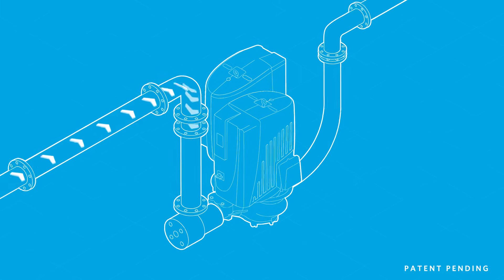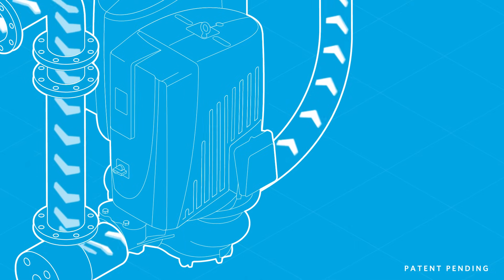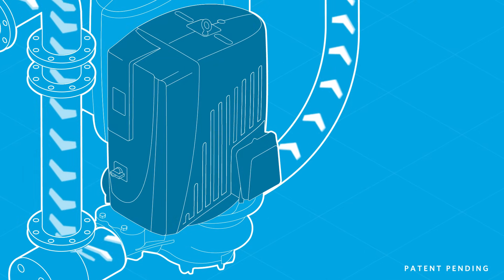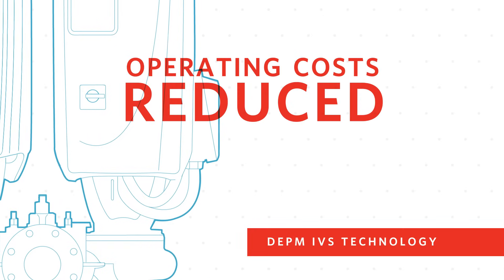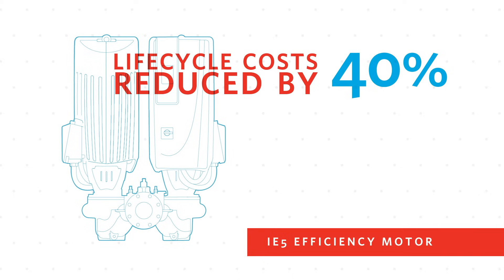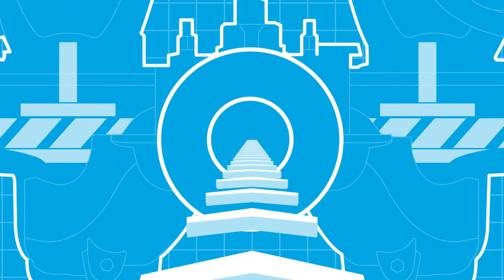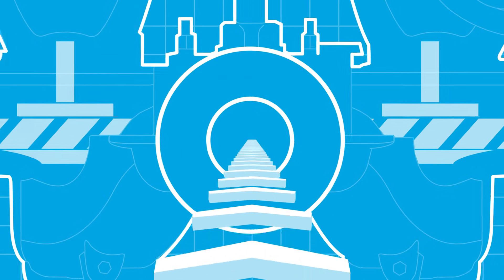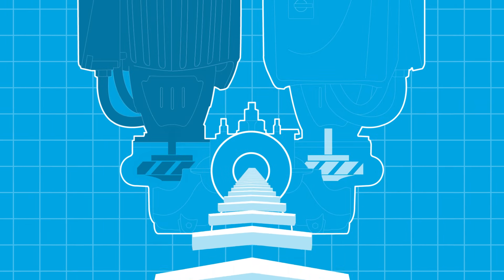Design Envelope Tango Pumps – Now available up to 40hp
The new, higher-powered Tango is an energy-efficient, low-carbon pump that ensures uninterrupted service for HVAC systems, even during maintenance.